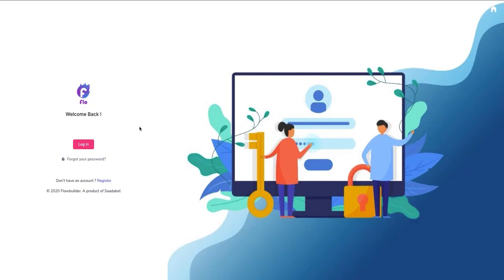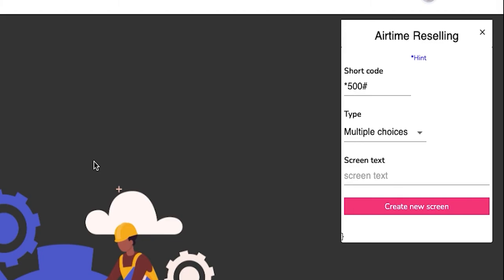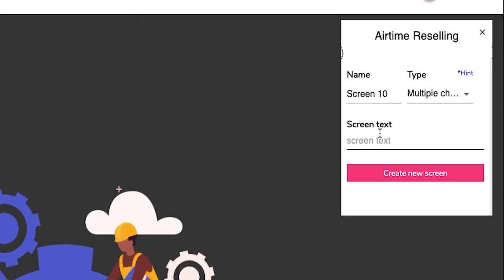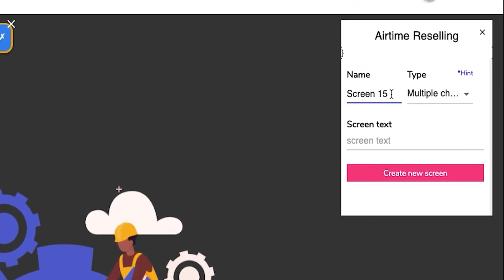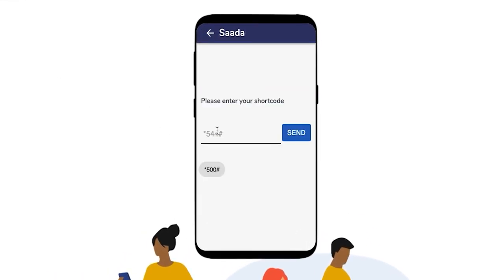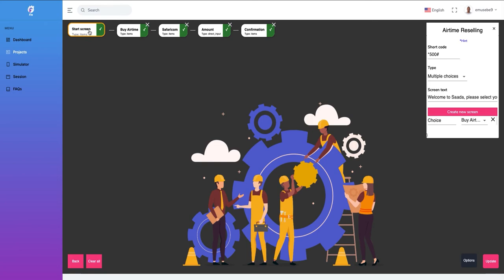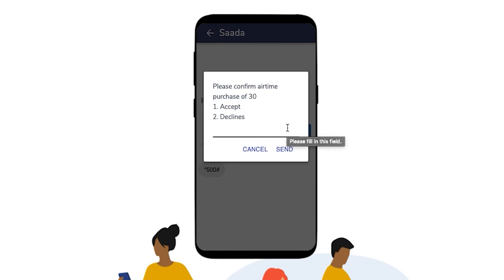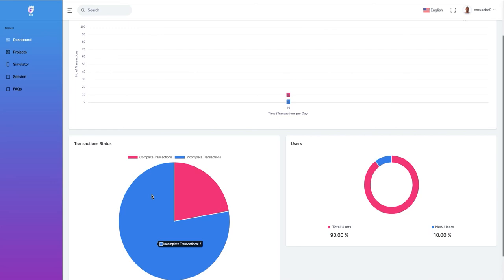FLO DEMO How to Plug & Play USSD, SMS, WhatsApp and Voice solutions on FLO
This is how businesses can use FLO to build their USSD| Programmable SMS | WhatsApp and Voice (IVR) solutions without writing a line of code.